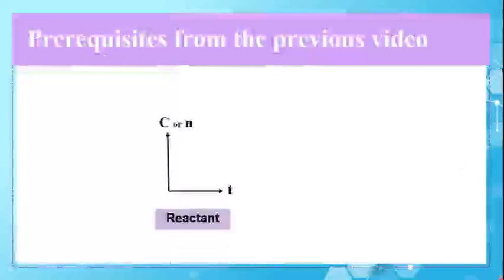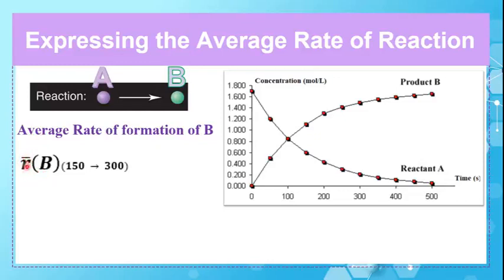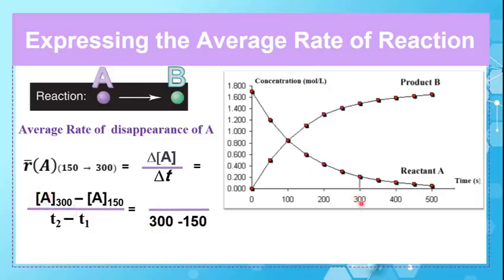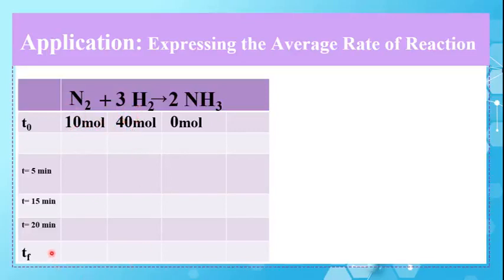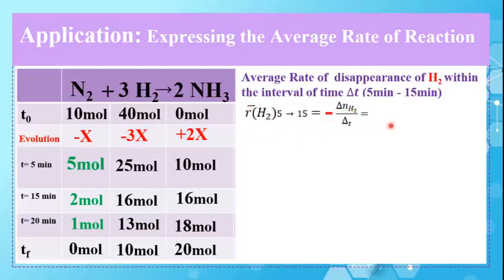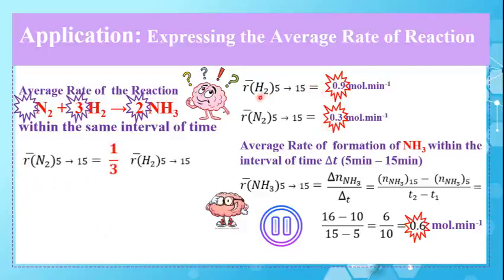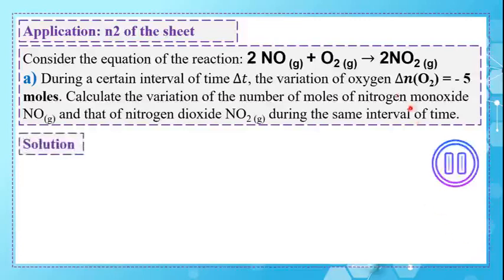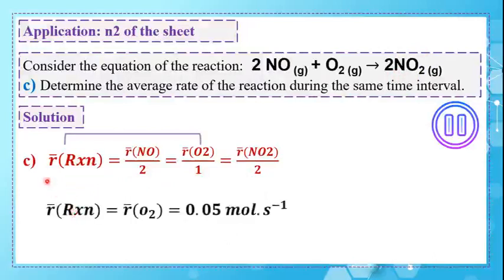G12LS GS En Chem Ch 2 Rate ChRx Video2 20 21